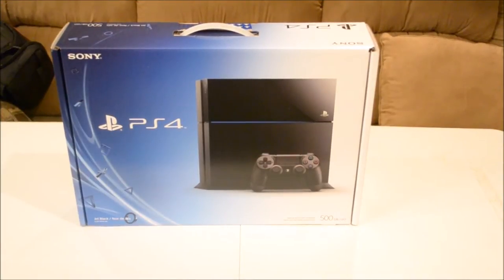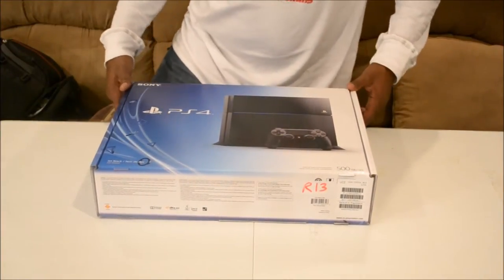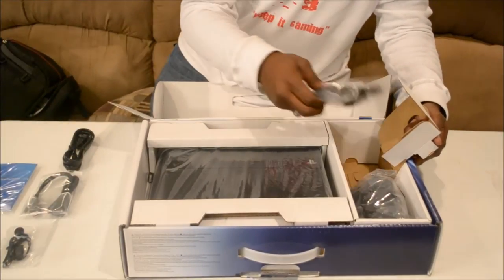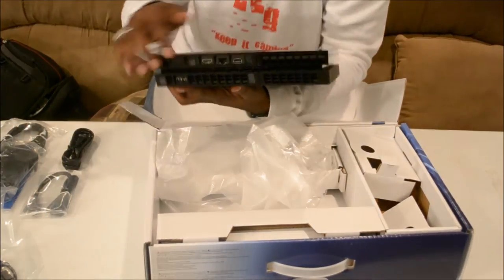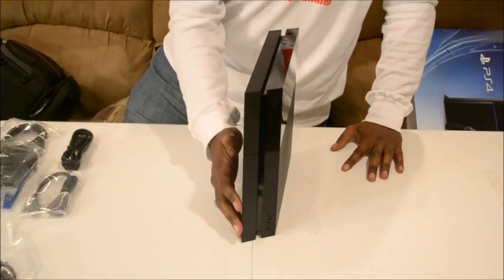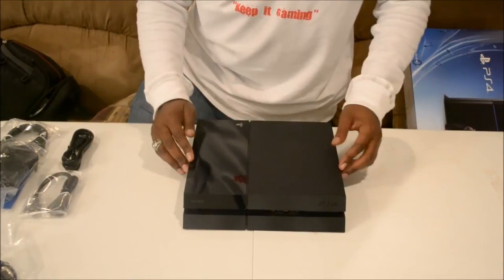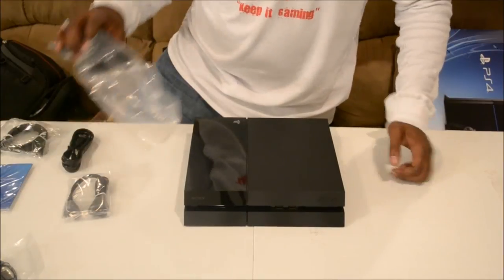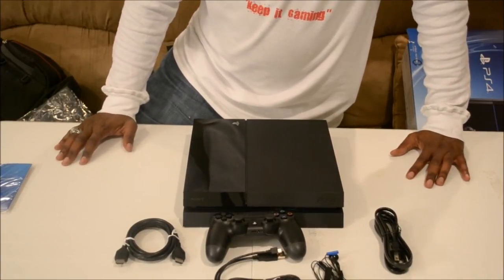PS4 Launch Day Unboxing!! "XHAUSTEDgamer"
Google+